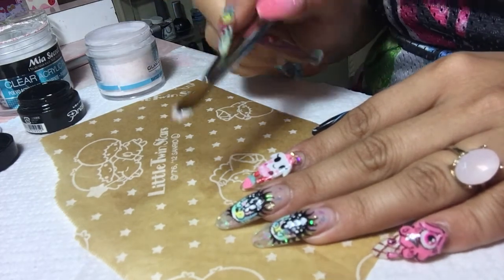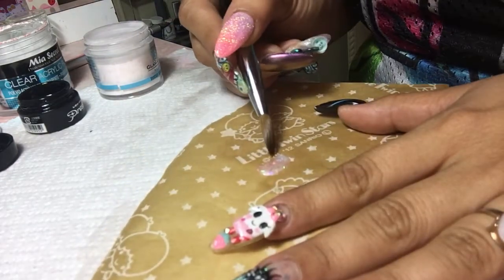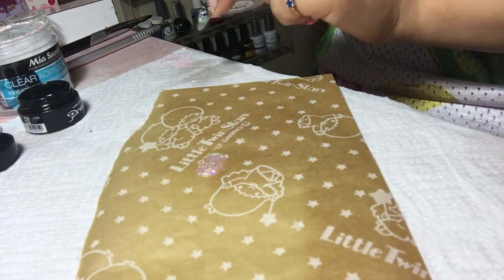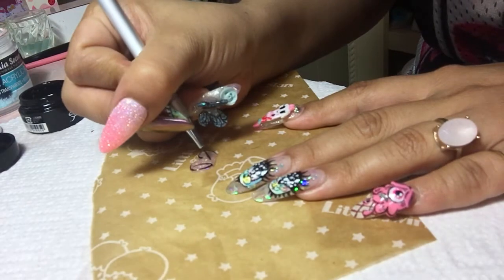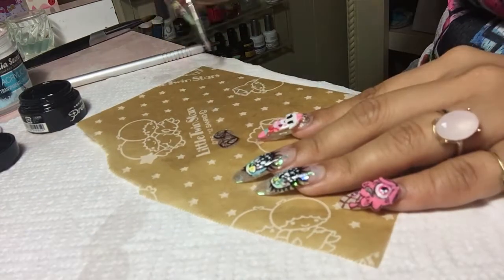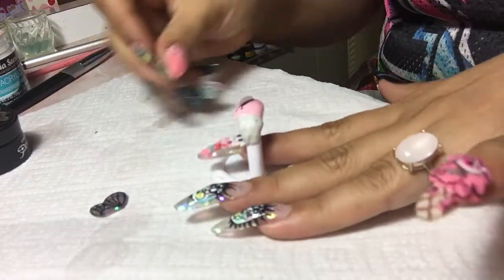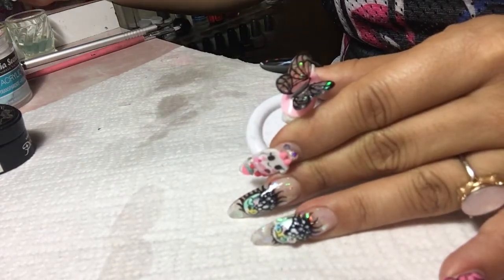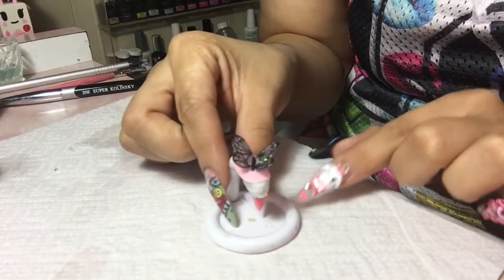3d nail art buterfly 2 of 2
Follow along in this video as we make the wings for our butterfly by sculpting  them. Products used are Glam & Glits #538 butterfly & size 8 brush.  For more details on where to gets these products check me out on Instagram @fancyfingerz3dnailart I will tag the shops